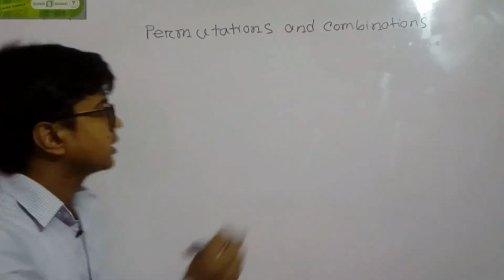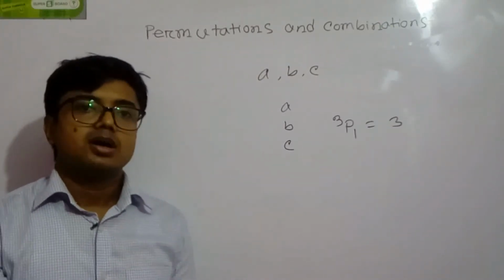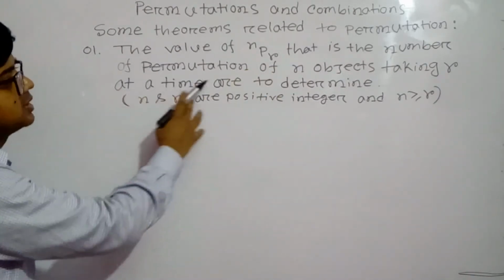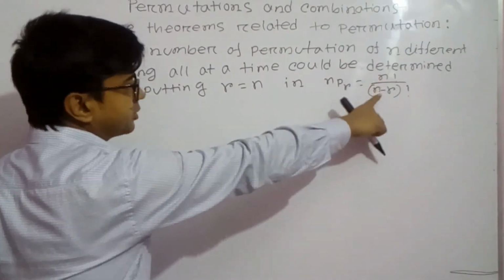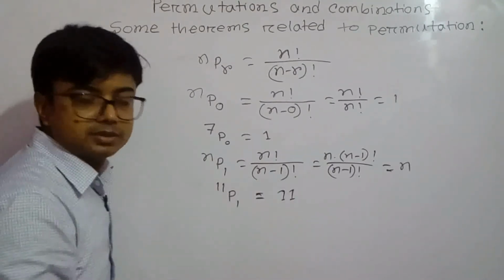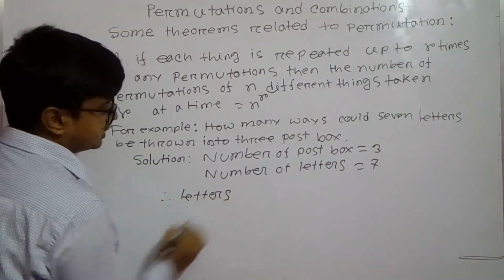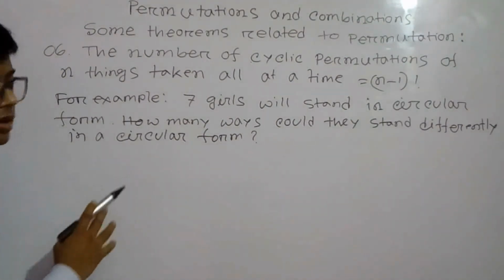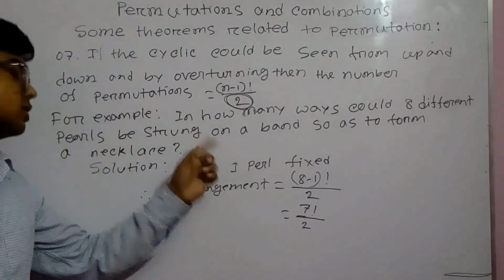Basic Concept Of Permutation ;Class : XI-XII;Chapter 5(A)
Kamrul Hassan, Lecturer